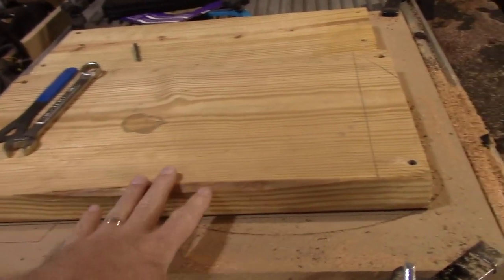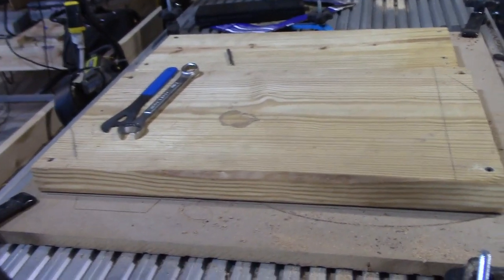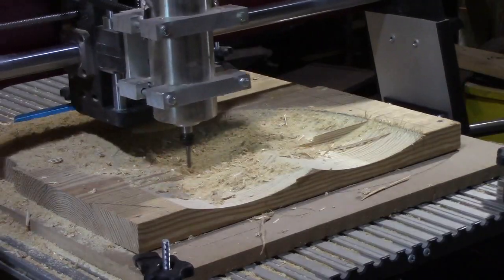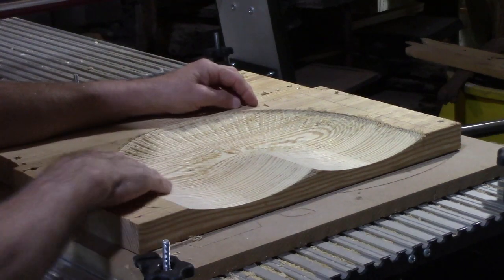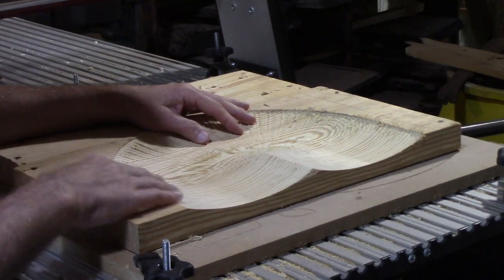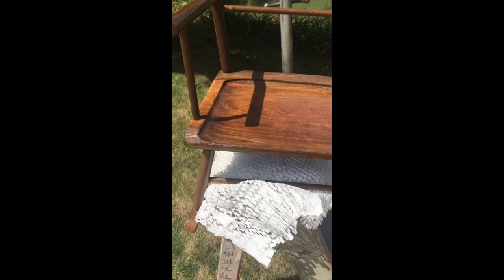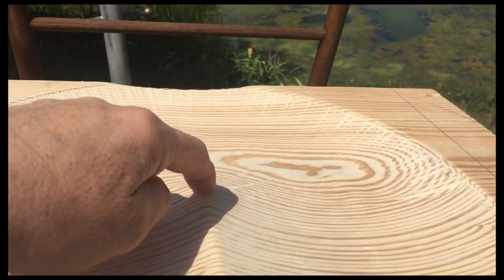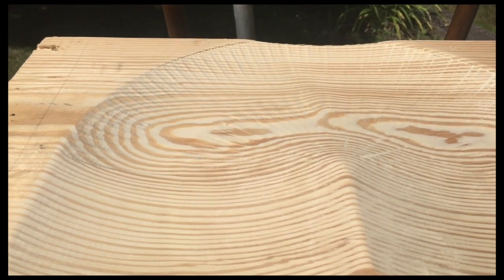CNC Carving of a Chair seat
Fluted seat carving with CNC. The seat file is now available at Etsy.  Thanks for your channel support.

Here is a video done in Vcarve Pro in  Vectrics to help explain the process in
 detail on how to do the software to get your seat: